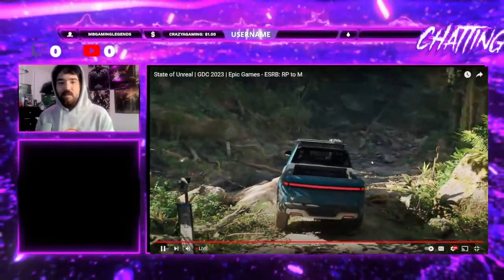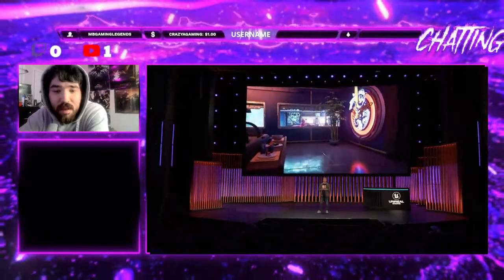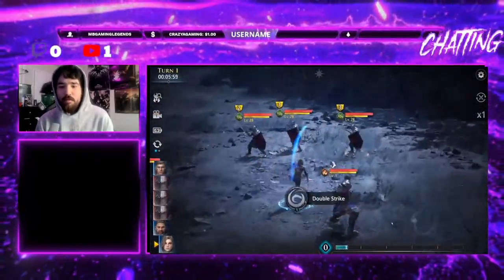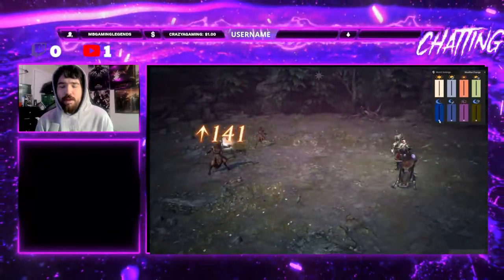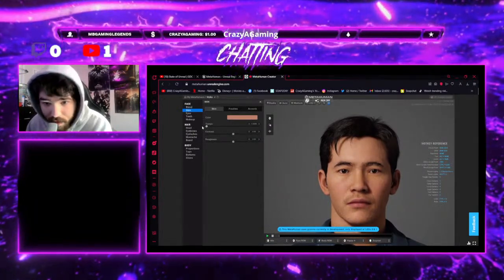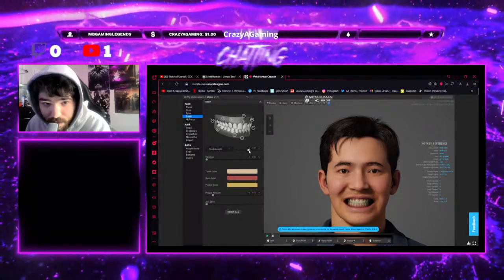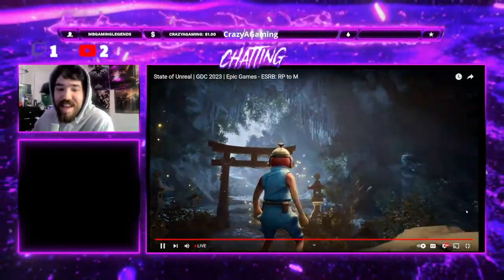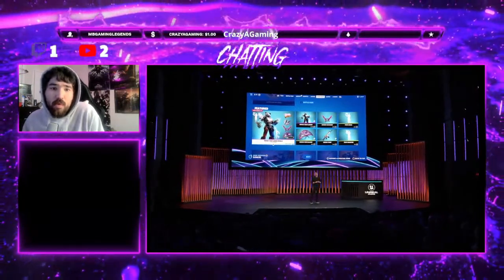State of Unreal | GDC 2023 | Epic Games Reaction!